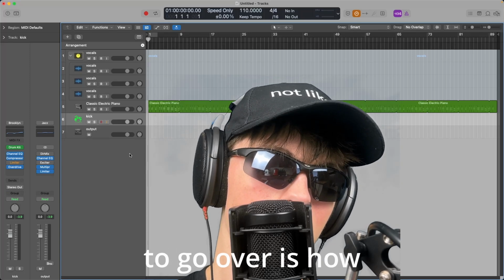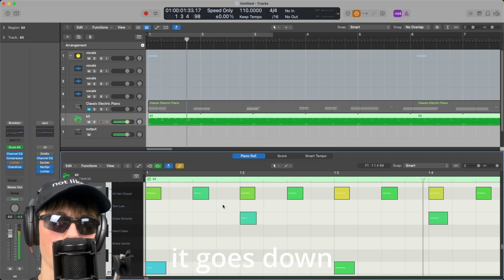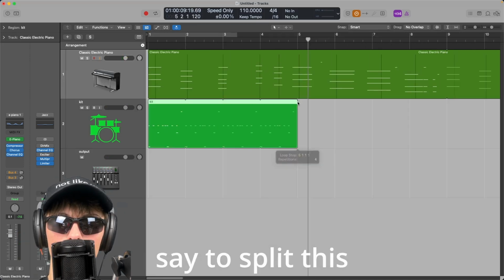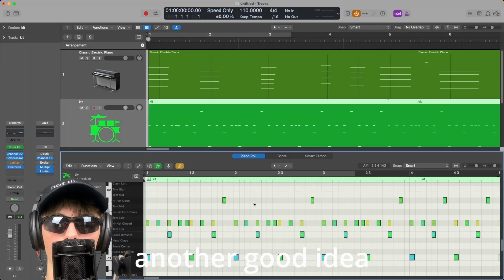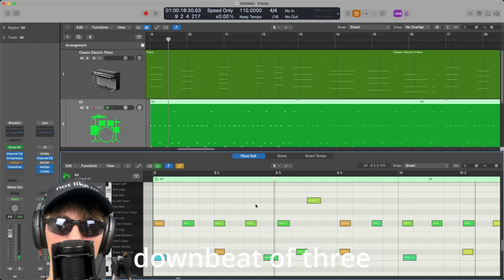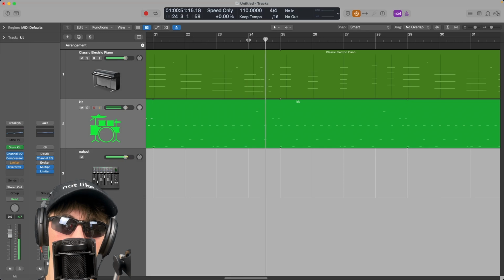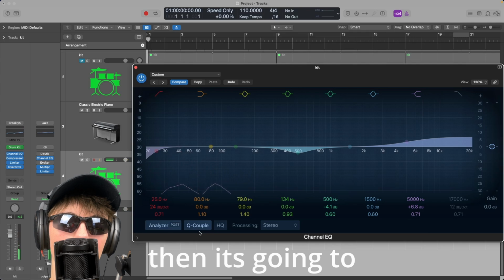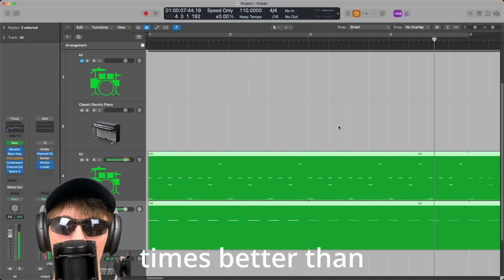how to make midi drums for your song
this video is about how to make midi drums for your song.